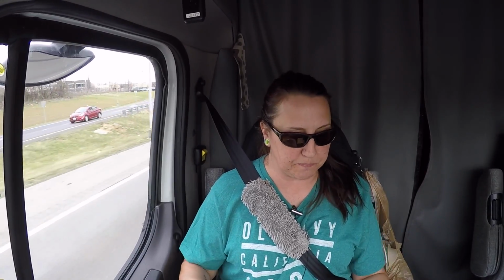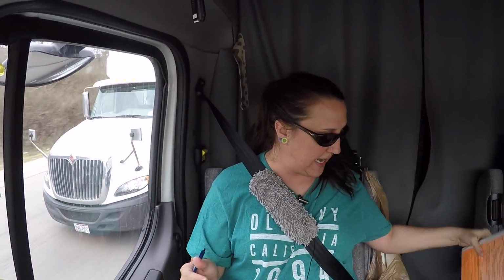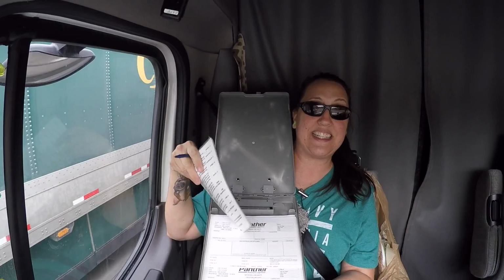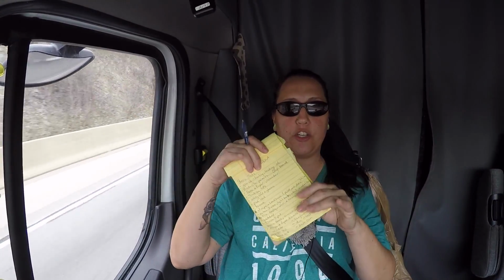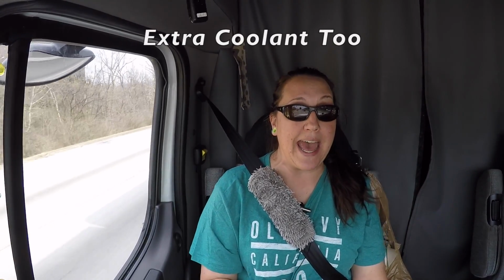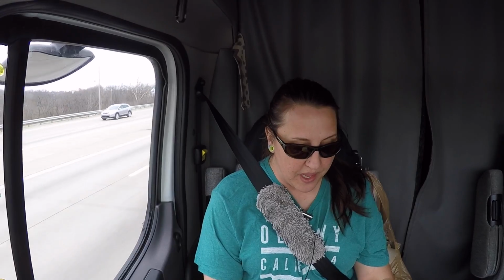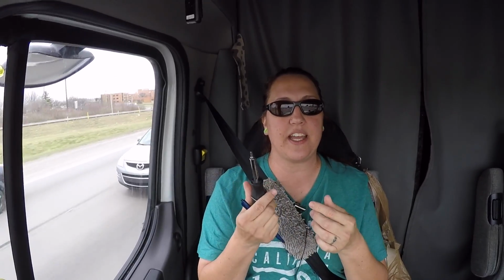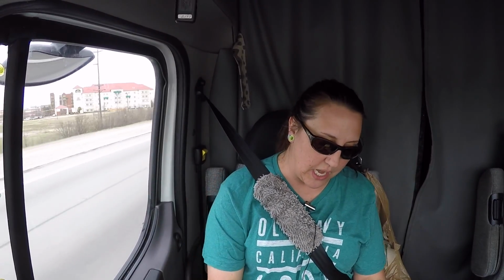Expediter Team ~ Basic Things To Get You Started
A few basic things to consider having on your vehicle to get you started out on the road.

Jason & Heather :o)

*All video & pictures are our own, & have been taken using 3 GoPros (2 Hero3+ & 1 Hero4 Blk) and an IPhone 6+ .. Unless otherwise stated*